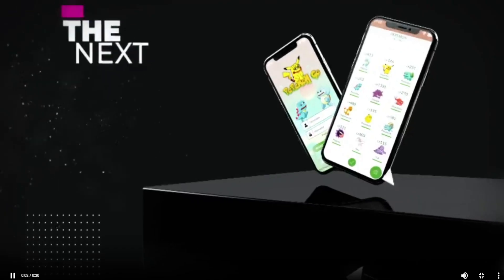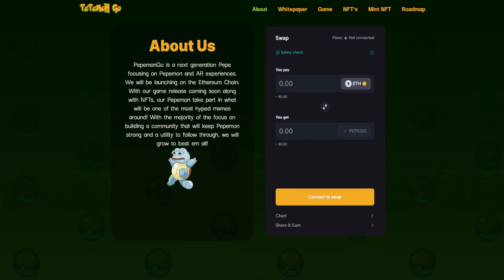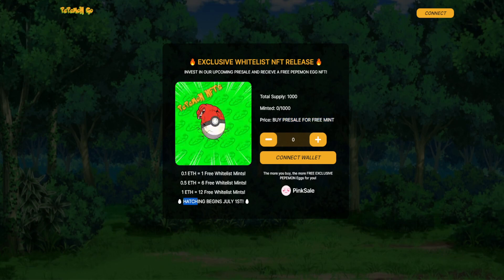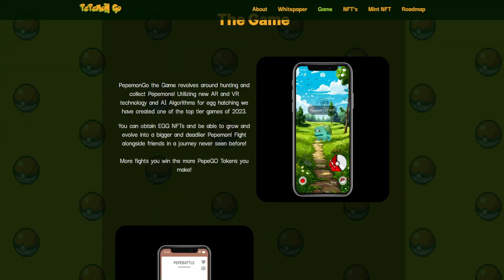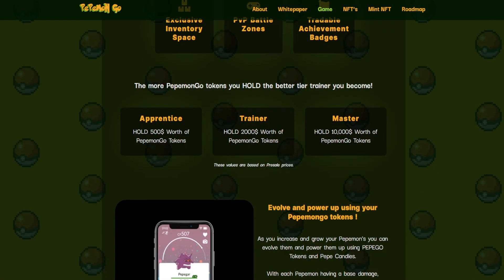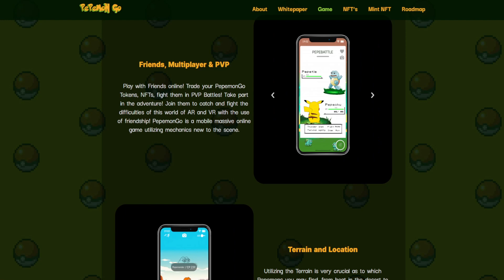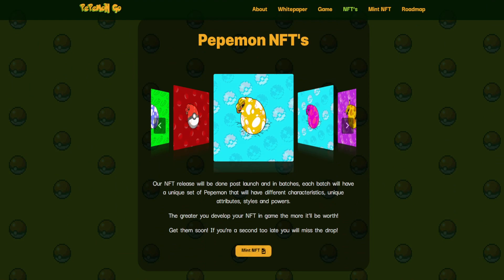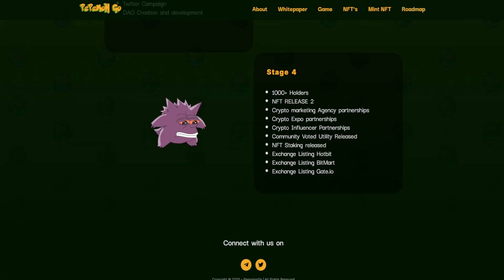The Next BIG NFT Meme Game? | Pepemon Go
What happens when you combine Pepe with Pokemon? Pepemon Go! A new NFT game that lets users hatch eggs, evolve and battle one another.